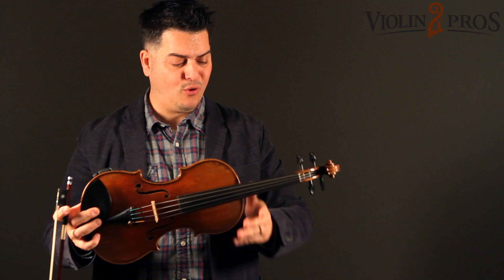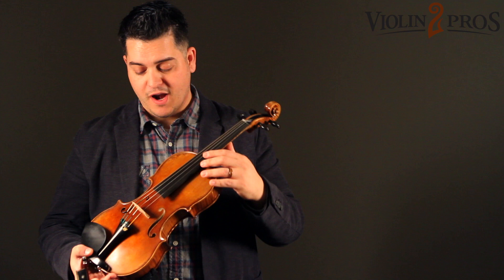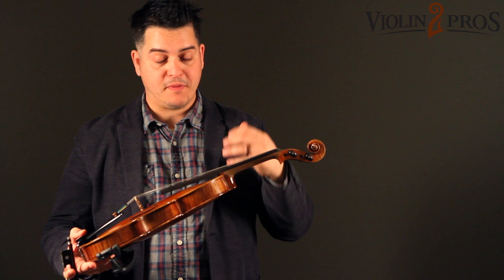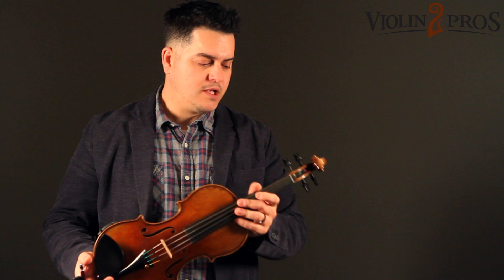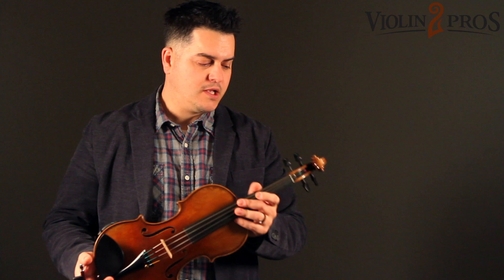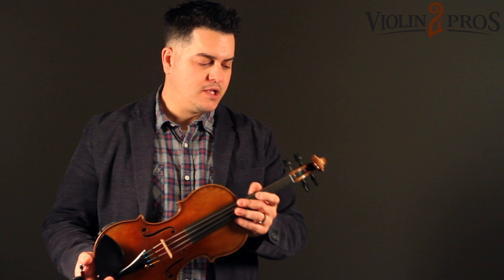Violin Pros - Core Select CS5350 Stradivari Model Violin Overview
Here is a clip of Mathias Chaidez from Howard Core playing and reviewing the Core Select CS5350 Stradivari Model violin.